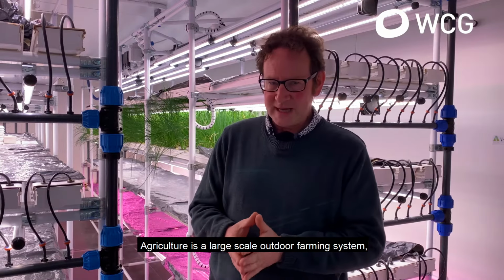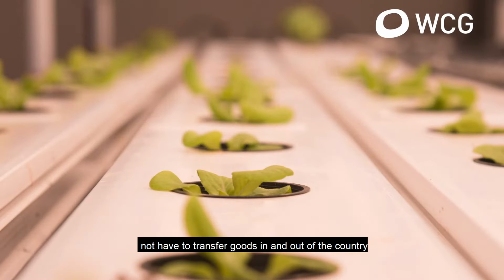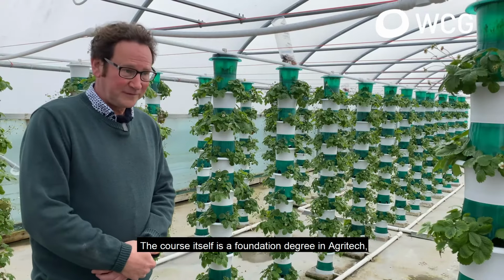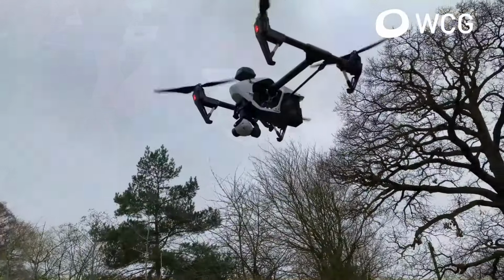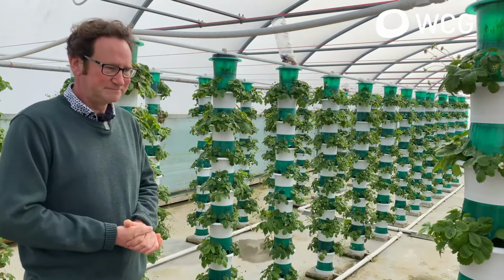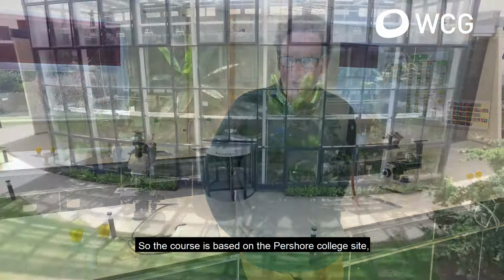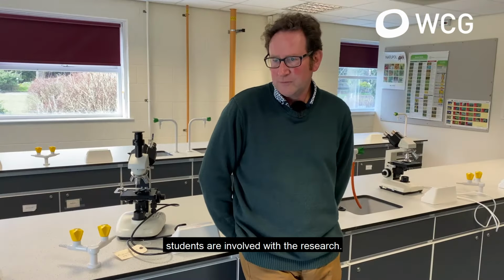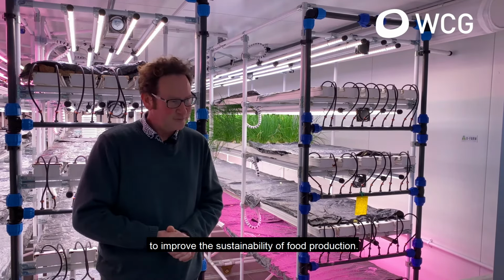Degree Courses in Agri-Tech at Pershore College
For those looking to invest in sustainability, development of new food growth technologies and tackling our carbon foot-print. then it's time to invest within a career in the Agri-Tech industry.